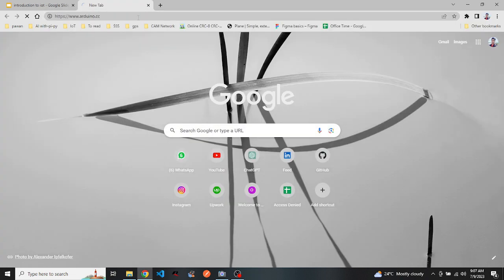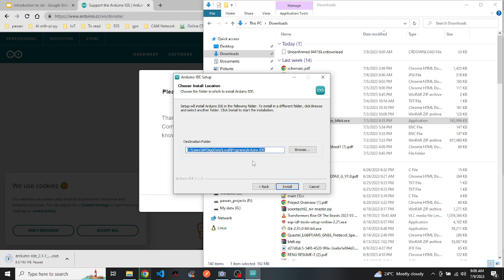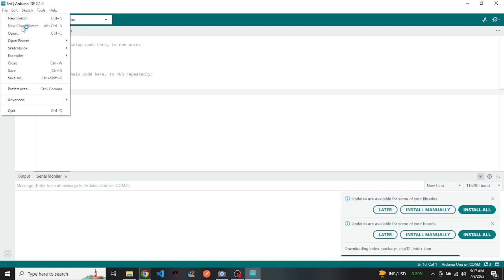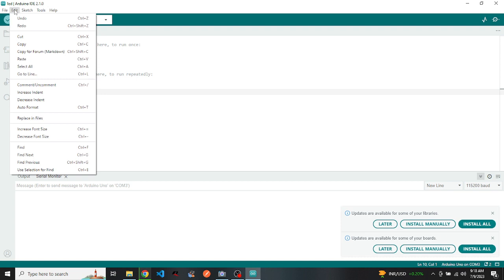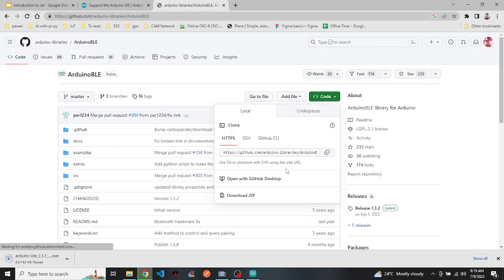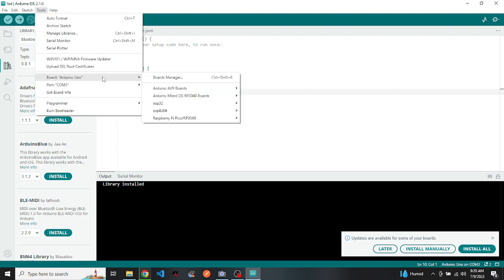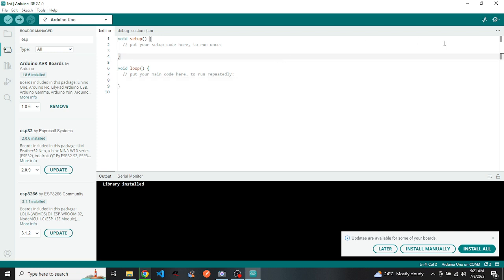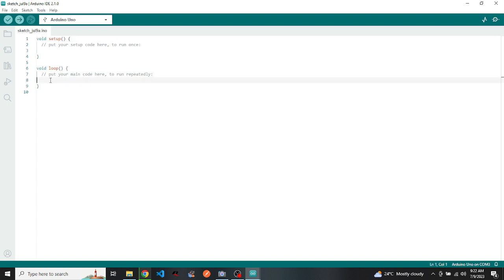How to install arduino IDE in window | Arduino IDE tutorial | Arduino basics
Welcome to the next chapter of our IoT and Embedded Systems Training! In this video, we'll dive into the world of Arduino and guide you through the process of installing and configuring the Arduino IDE. Get ready to embark on a hands-on journey with Arduino, the heart of countless innovative projects.

Are you new to Arduino? No worries! This tutorial is designed for beginners, providing a step-by-step walkthrough to help you get started. Discover the power of Arduino and learn how to unleash your creativity in the realm of electronics and IoT.

In this video, we'll cover the following topics:

1️⃣ Introduction to Arduino IDE: Get a comprehensive overview of the Arduino Integrated Development Environment (IDE), the essential software for writing and uploading code to your Arduino board.

2️⃣ Installing the Arduino IDE: Learn how to download and install the Arduino IDE on your computer. We'll guide you through the installation process, ensuring a smooth setup for your coding journey.

3️⃣ Configuring Arduino IDE: Dive into the settings and preferences of the Arduino IDE. Discover how to select the right board, configure serial communication, and troubleshoot common issues.

4️⃣ Writing Your First Arduino Code: Take your first steps in Arduino programming by writing a simple code to blink an LED. Witness the magic of bringing your circuit to life with a few lines of code.

5️⃣ Uploading Code to Arduino Board: Learn how to upload your code to the Arduino board and watch your creation come to life. Gain confidence in the process of programming and testing your projects.

Whether you're an aspiring maker, electronics enthusiast, or a curious learner, this tutorial will empower you to embrace the exciting world of Arduino and kickstart your IoT and embedded systems journey.

Don't miss out on this enlightening tutorial! Let's dive into the world of Arduino together!

Engage with a vibrant community of like-minded individuals and expand your knowledge in this rapidly evolving field.

Get ready to bring your ideas to life with Arduino!
Welcome. Here, you'll find engaging and informative videos on the latest trends and innovations in the world of technology. From exploring cutting-edge technologies like Artificial Intelligence and Internet of Things (IoT) to diving into cybersecurity best practices, we've got you covered.

Join us as we delve into fascinating topics such as Quantum Computing, 5G Networks, and Edge Computing. Discover the endless possibilities of Automation, Robotics, and Big Data Analytics. Immerse yourself in the exciting realms of Augmented Reality (AR) and Virtual Reality (VR) experiences.

We also explore the intersection of tech and society, discussing Biometric Technology, Renewable Energy, and Smart Cities. Get insights into the future of transportation with Autonomous Vehicles and delve into Natural Language Processing and Voice Assistants.

Stay up-to-date with the latest E-commerce Innovations, Health Tech advancements, and Green Technology solutions. We also examine the evolving landscape of the Future of Work and Remote Collaboration.

Join our tech community and never miss out on exciting content that empowers you to embrace the digital age. Let's explore the fascinating world of technology together!